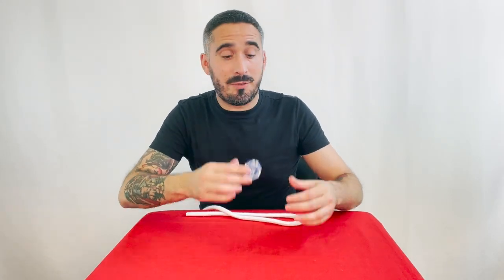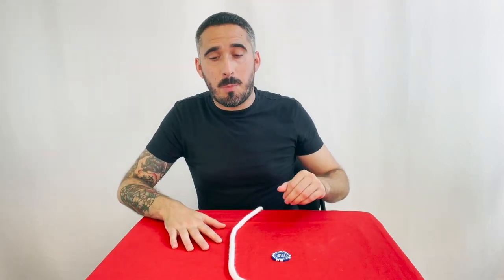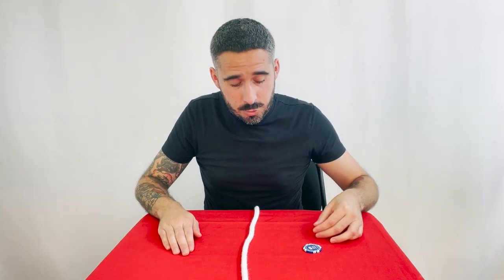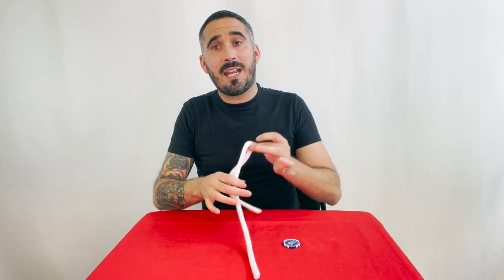Magician Recreates Fool Us but will he Fool You?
An introduction to Joel's new series, Fool U?
Episode 1 : Teleportation.

On todays episode, Joel introduces his new series, Fool U. Take the seat of Penn and Teller as Joel teleports a poker chip. Think you know how he did it?

Joel is a magician from the North of England, specialising in sleight of hand, creating magic and mad inventions.

Joel can be found on YouTube producing videos about magic, magic and more magic.